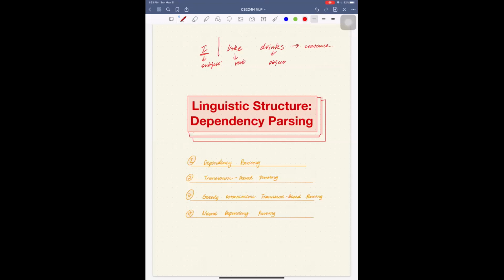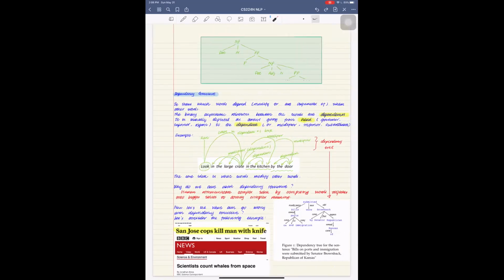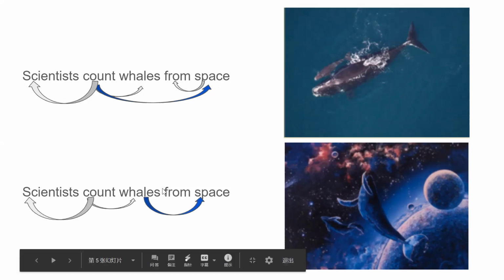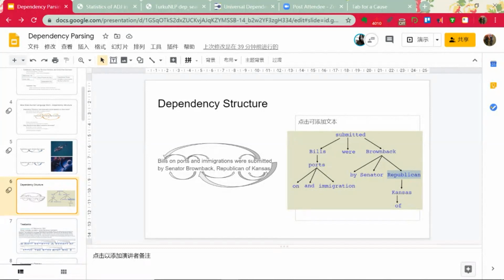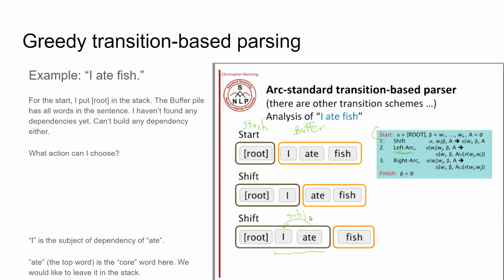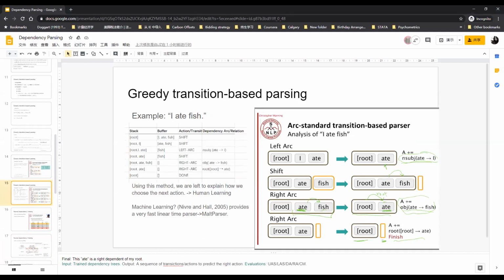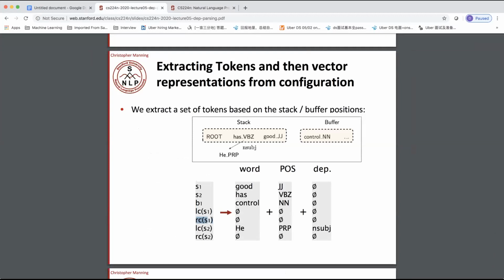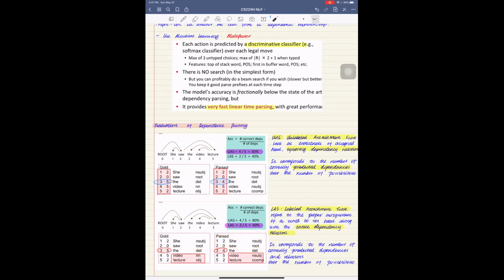Natural language processing 05 - Linguistic Structure Dependency Parsing